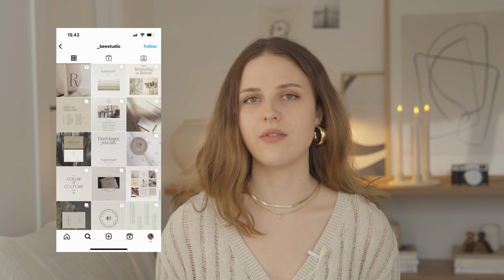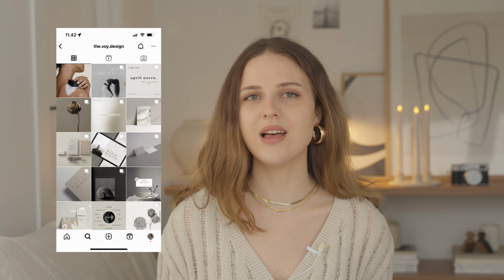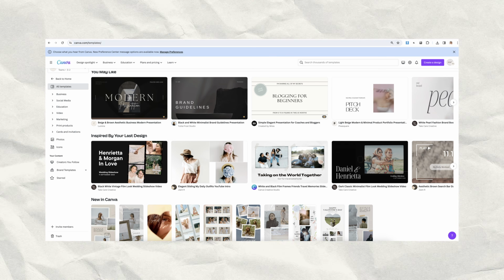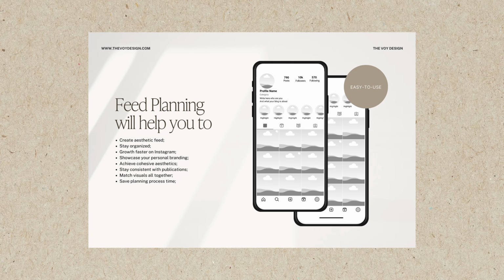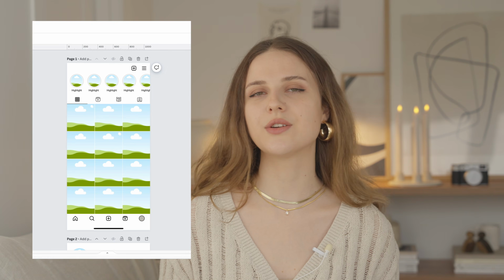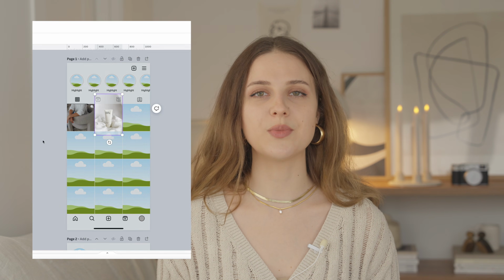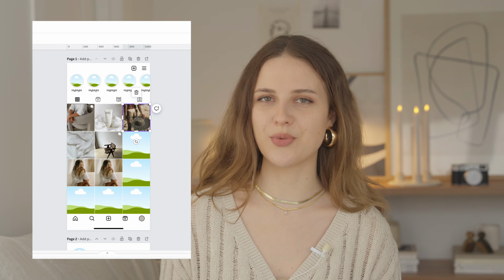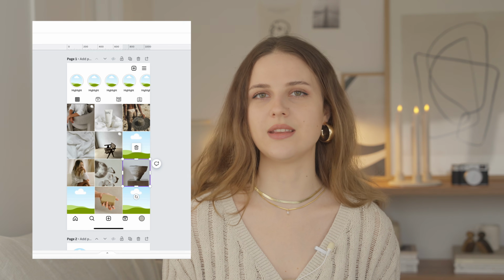How to Plan your Instagram Feed on CANVA (+ free template)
If you are looking for a tool that will help you to plan your Instagram feed, create an inspiring grid, stay organized, showcase your visual style, achieve cohesive aesthetics, stay consistent with publications, and save the planning process time - in this video, I explain you how you can easily do that by using a free tool.

TIME CODES:
00:00 - Beginning
00:43 - Tips on how to curate an aesthetic feed
04:00 - How to plan an Instagram feed on Canva?